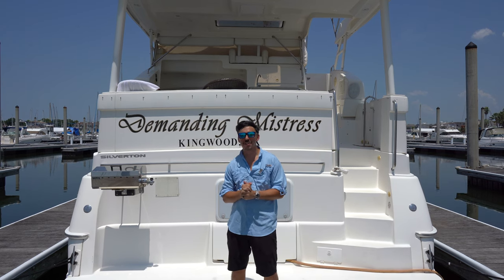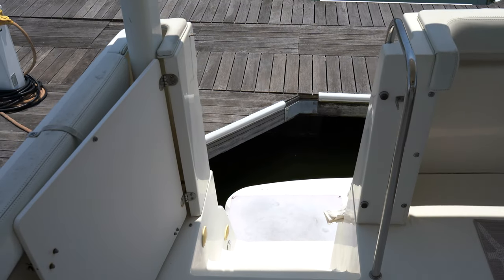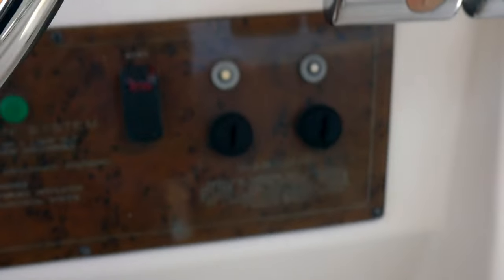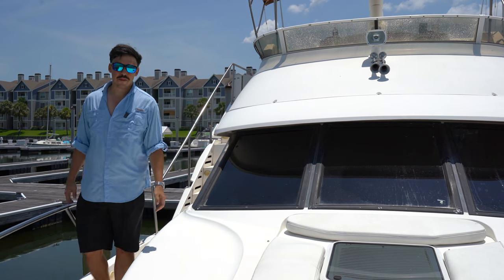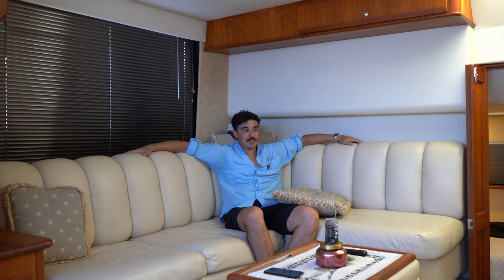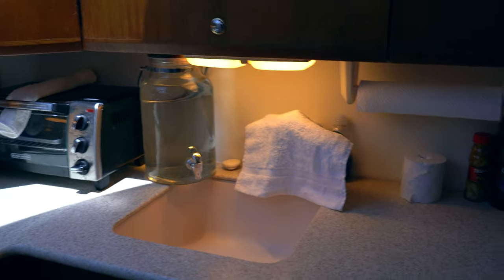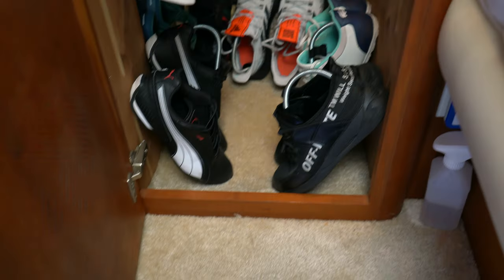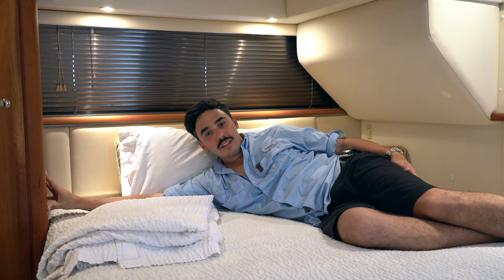One Of The Best Boats For The Great Loop Under 100K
Today we are taking a look at the Beautiful Silverton 396 Motoryacht with the patent "Sidewalks" for easy access to the bow and allows for beam to beam living space in the cabin. This boat would be perfect for anyone looking to take on the great loop.

Here is a link to the full Ad if you are interested in learning more about the specs of this boat.